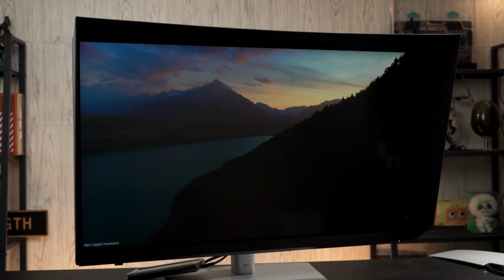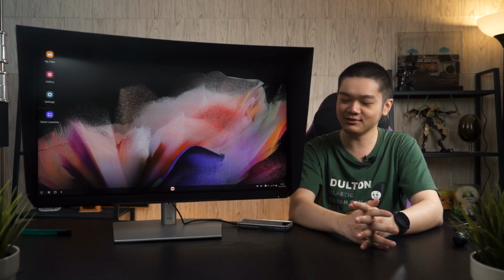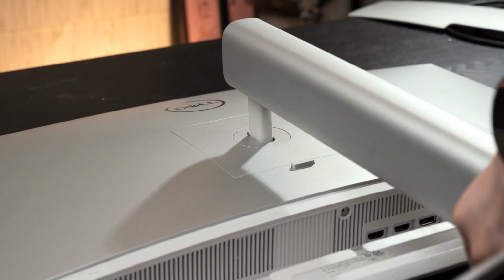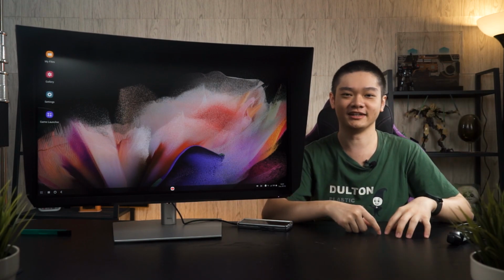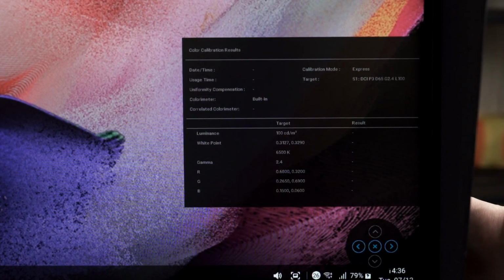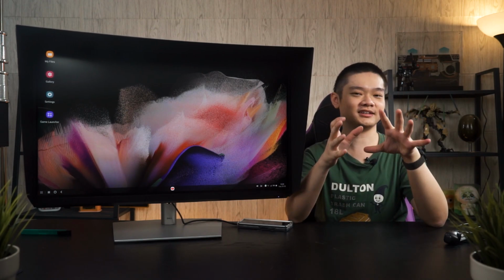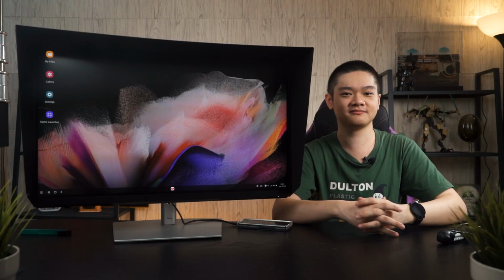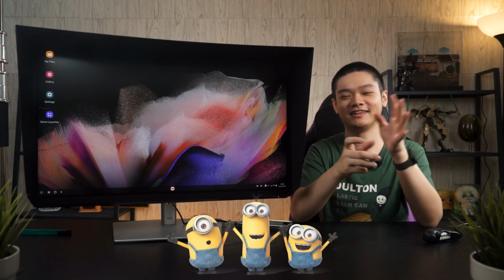Why does this monitor cost $5,009.99?! Dell UltraSharp PremiereColor UP3221Q overview!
For a monitor to be priced at USD $5,009.99 (RM38,259.00 in Malaysia) is insanely high. But why?